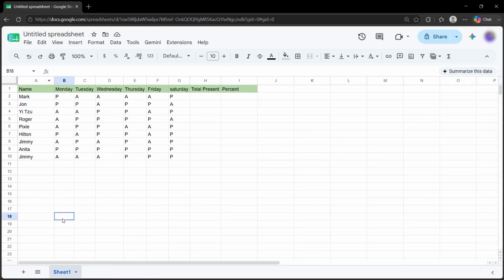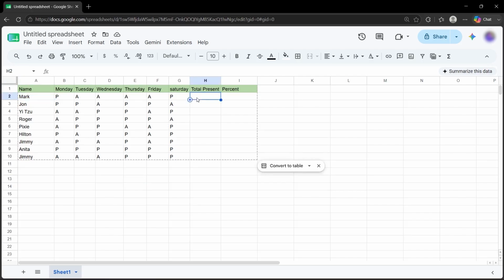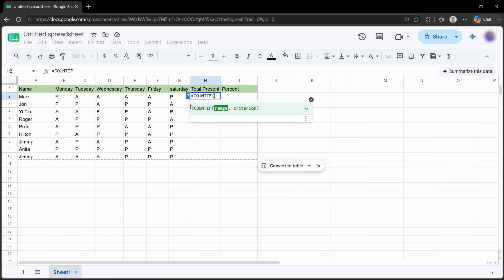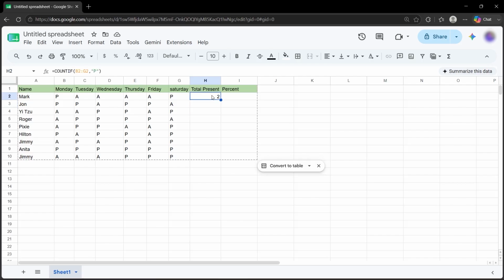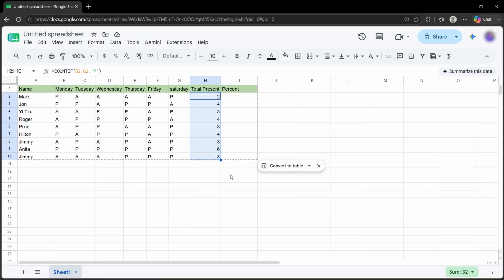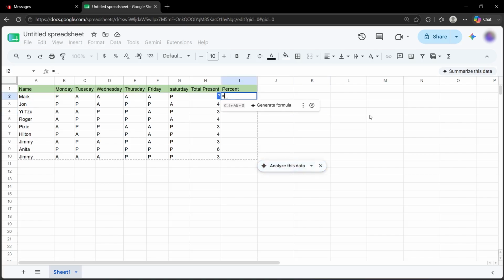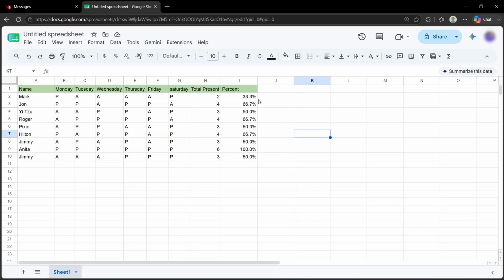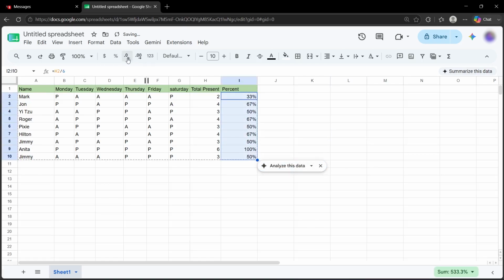How To Calculate Attendance In Google Sheets (Fast & Easy)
In this Google Sheets tutorial, I will show you how to calculate attendance in Google Sheets. Learn how to easily track student or employee data, use logical counting formulas to total present days, calculate attendance percentages, and format your columns cleanly.

📊 What You’ll Learn In This Spreadsheet Management Guide:
• How to calculate attendance in Google Sheets using the powerful COUNTIF function.
• How to use the fill handle tool to instantly copy your tracker rules down an entire column.
• A simple division math method to calculate the exact attendance percentage for individual rows.
• Quick formatting toolbar tips to apply percentage symbols and decrease messy decimal places.

🛠️ Google Sheets Tracking Tools Covered:
This beginner-friendly Google Sheets tutorial walks you through using the built-in formulas and data formatting menus available inside Google Sheets.

You will see the exact step-by-step process to double-click an empty data cell, initialize a criteria counting function, and establish cell ranges using colons and quote marks. We cover how to run division math equations to evaluate your time-tracking results against total working days.

You will also learn how to navigate the main Format menu tab, open the Numbers submenu, toggle percent indicators, and utilize the decrease decimal icon to clean up your workspace layout. This data technique is perfect for school teachers tracking student logs, HR managers monitoring employee timesheets, event coordinators organizing rosters, and building business dashboards.

If this tutorial helped you learn how to calculate attendance in Google Sheets, be sure to Like the video, Subscribe to the channel, and press the Notification icon to stay up to date for more helpful Google Sheets tutorials and tips.